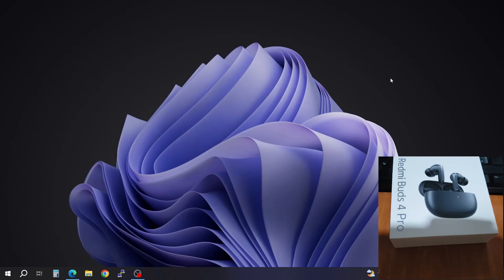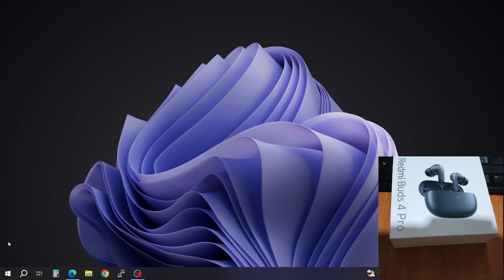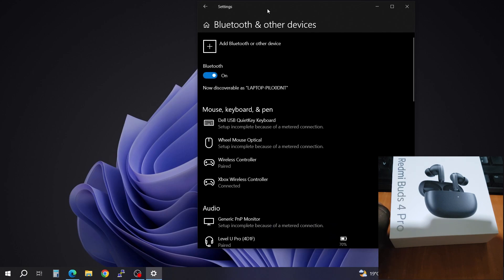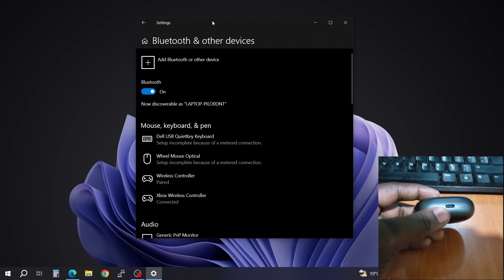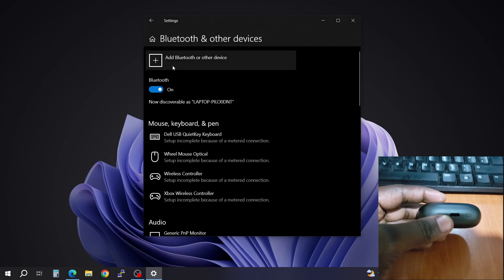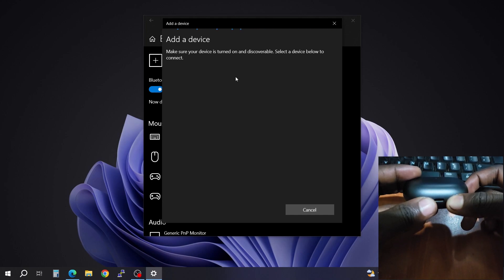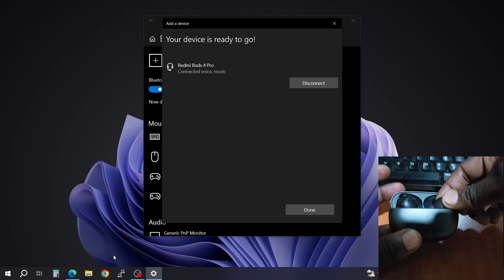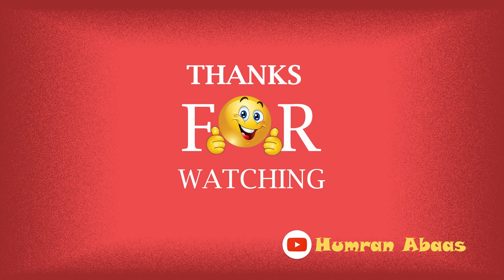How to Connect Redmi Buds 4 Pro to Your PC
In this comprehensive tutorial, we'll walk you through the step-by-step process of connecting your Redmi Buds 4 Pro wireless earbuds to your PC. Whether you want to enjoy high-quality audio or use them for virtual meetings, we've got you covered. Join us as we demystify the connection process and unlock the full potential of your Redmi Buds 4 Pro!

Xiaomi Redmi Buds 4 Pro